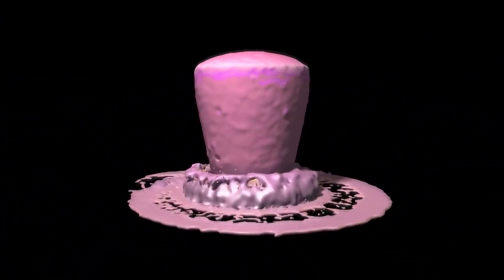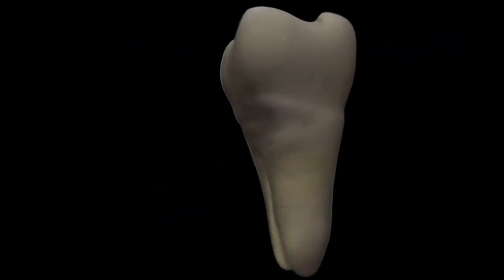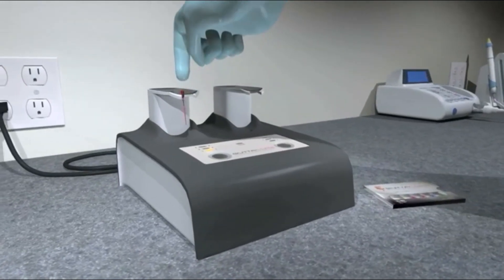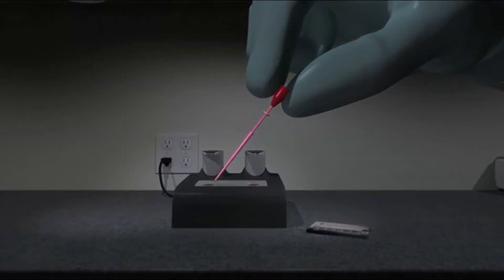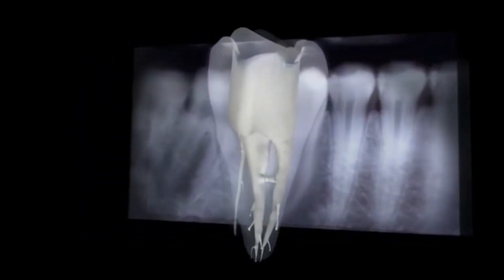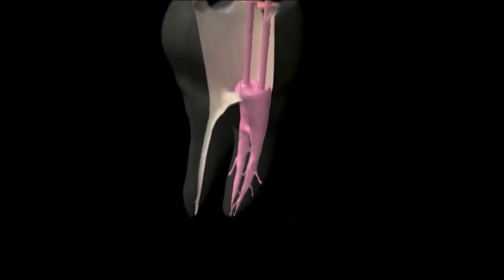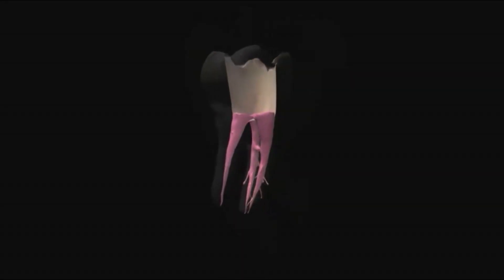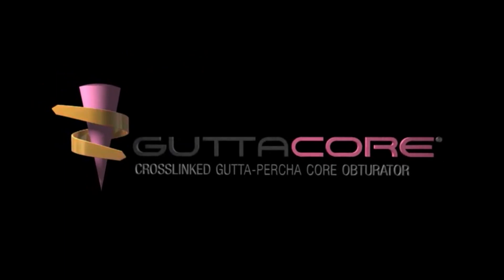Core Obturation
This animated video features the Gutta­Core crosslinked gutta-percha core obturator, DENTSPLY Tulsa Dental Specialties' latest endodontic product. Following a size verifier in the canal, the GuttaCore cross­linked obturator helps make the canal a workable area. The pink core material consists of various polymers and is similar to traditional material, but with an enhanced crosslinked construction that does not melt.